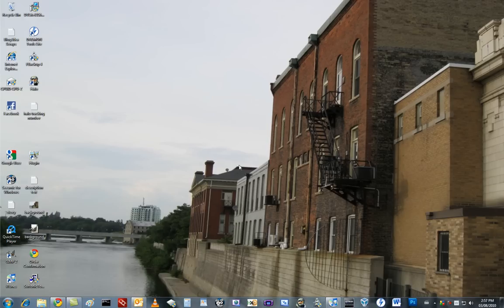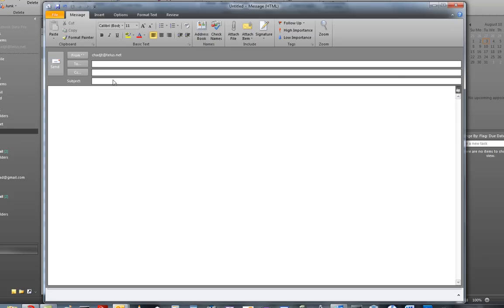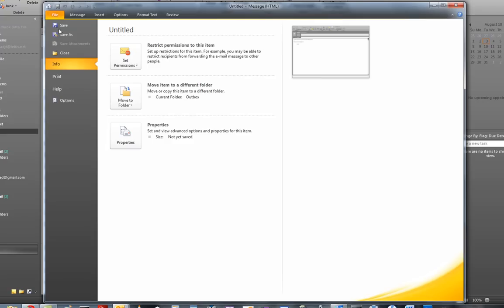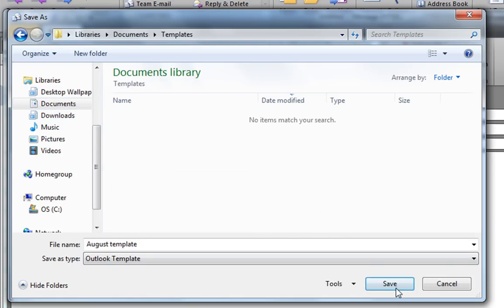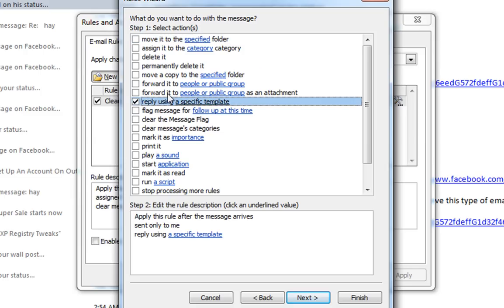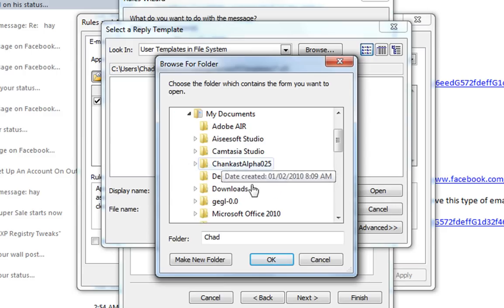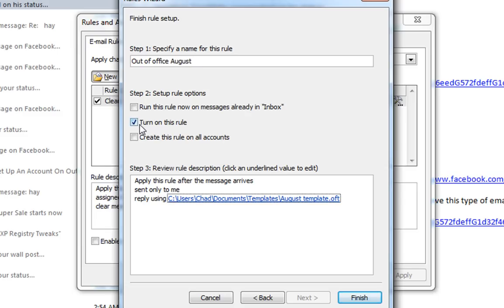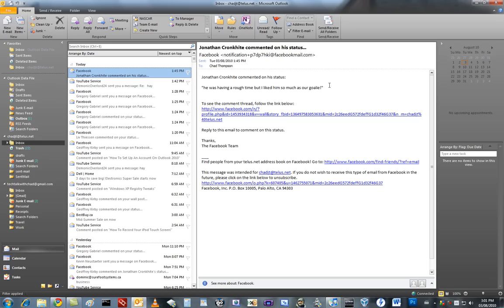Create Auto Reply Mail In Outlook 2010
How to create an automatic reply on Microsoft Office Outlook 2010